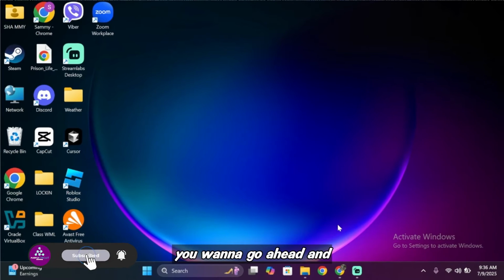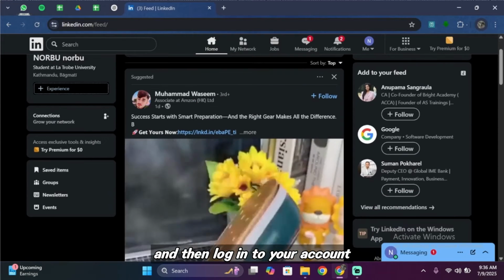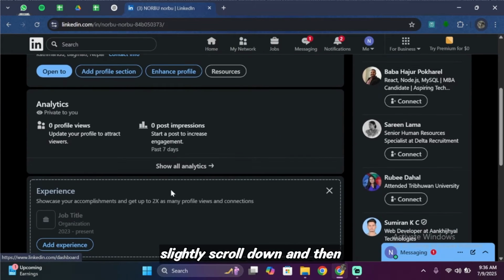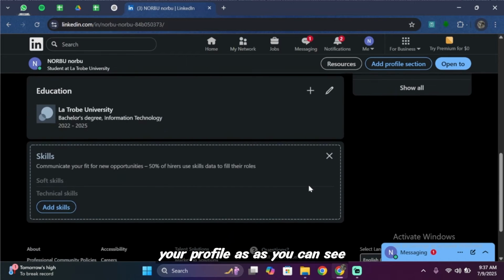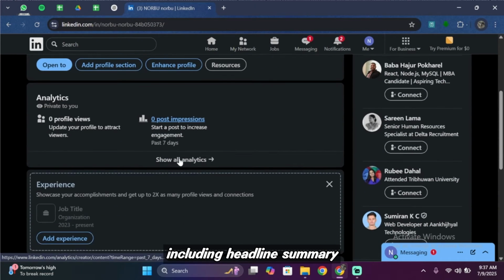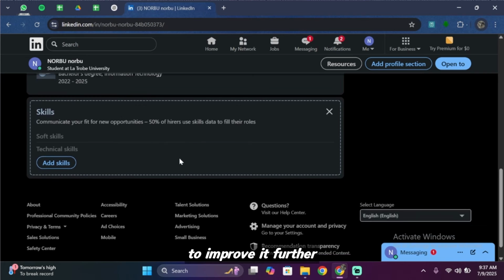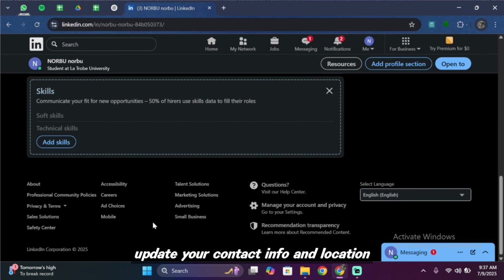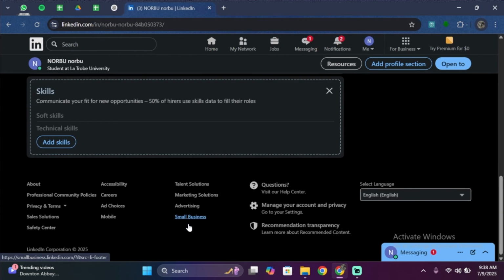How To Check Your Linkedin Profile Strength (2025 GUIDE)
How To Check Your LinkedIn Profile Strength (2025 GUIDE) 💼📊 | Step-by-Step Optimization Check

Curious how strong your LinkedIn profile really is in 2025? This updated guide shows you exactly how to find and understand your profile strength meter—so you can stand out and get noticed.

In this video:
0:00 – Introduction
0:10 – How To Check Your LinkedIn Profile Strength

We’ll walk you through locating the Profile Strength meter on your LinkedIn dashboard, what each level means (Beginner to All-Star), and how to improve it by completing missing sections like headline, summary, skills, and recommendations. You’ll also learn optimization tips to boost visibility, increase recruiter reach, and fine-tune your profile for your career goals.

Unlock your full LinkedIn potential with this 2025 guide to checking and upgrading your profile strength.